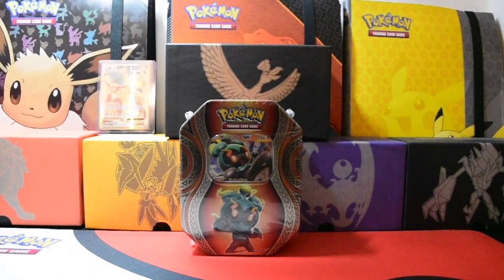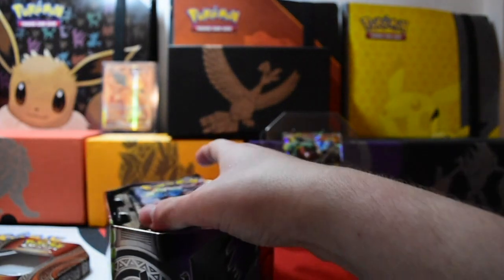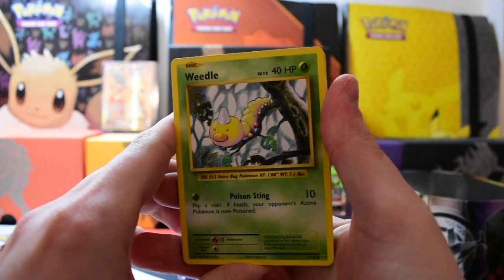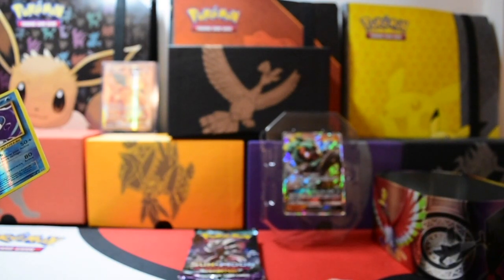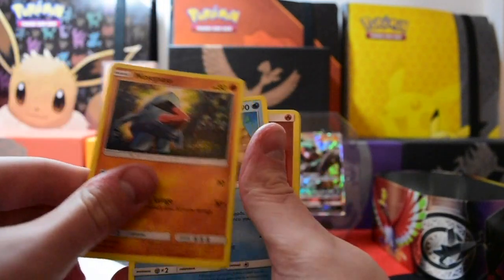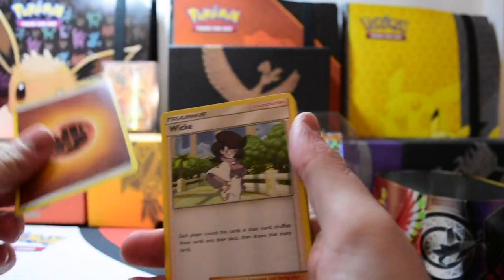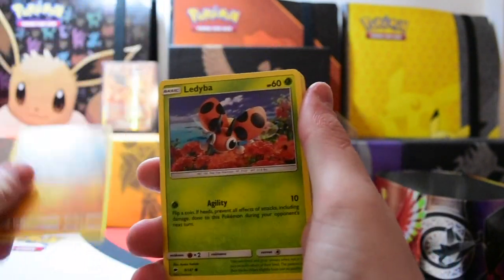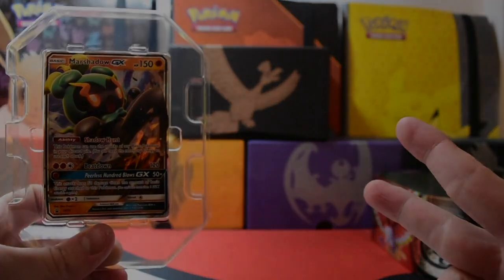MARSHADOW GX TIN OPENING! [056]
I'm back with another Pokemon opening, and this time it's a Marshadow GX Tin! :D

Hope you all enjoyed my video, please leave your feedback below, how I could improve/what you enjoyed, all feedback is good feedback. Much more content coming soon!

Be sure to check out Chaos Cards website for amazing deals on new and old products from Pokemon, Yu-Gi-Oh, Magic the Gathering and much more!